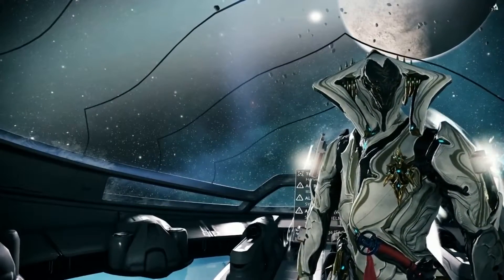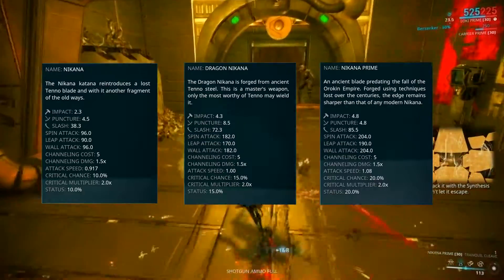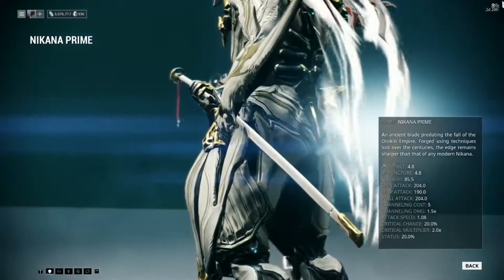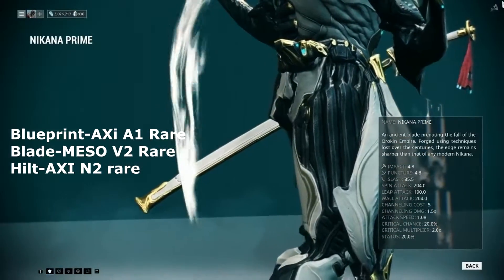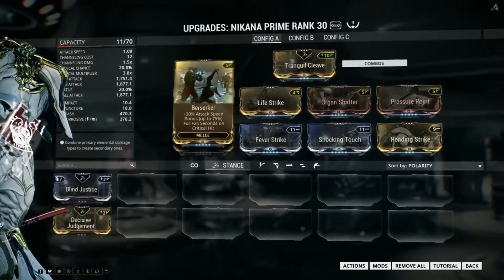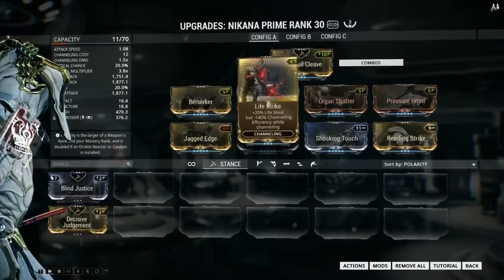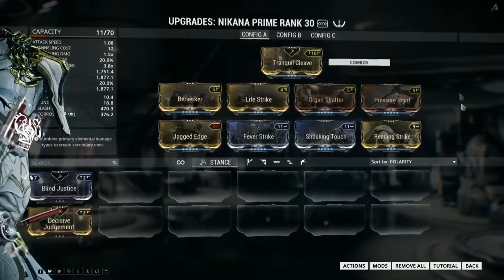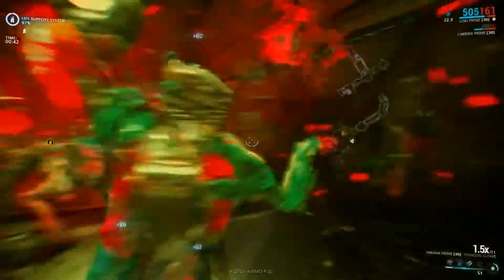Warframe Guide | Nikana Prime Build And Drop Locations | Warframe Tutorial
Hey guys, in this video i will be showing you my Nikana prime build and where you can find all parts to make Nikana prime for yourself.